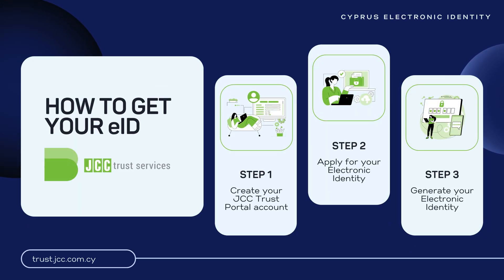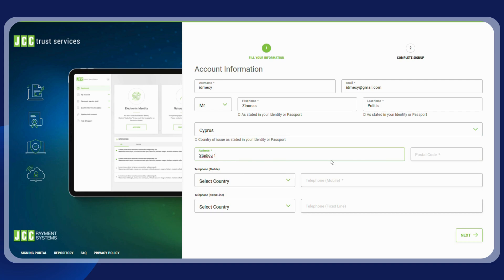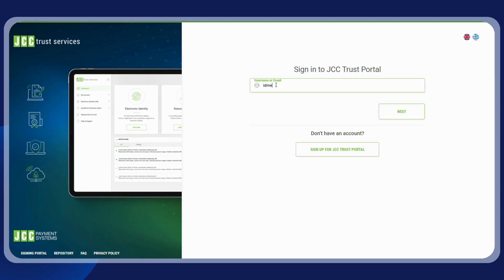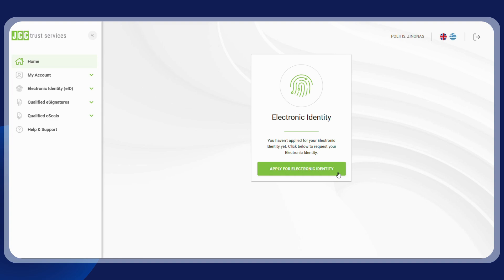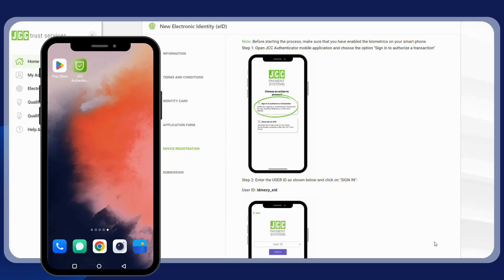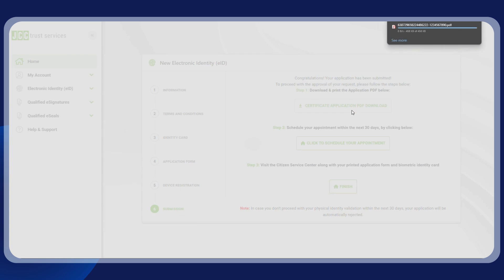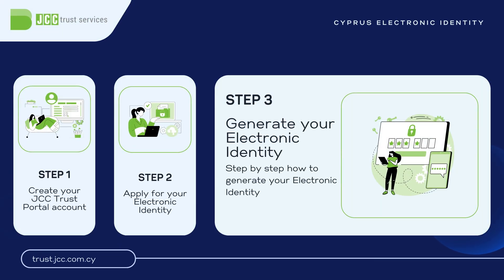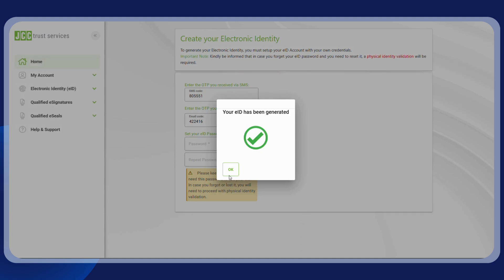JCC Trust Portal: How to get your Cyprus Electronic Identity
A step-by-step tutorial video on how to apply for your Cyprus Electronic Identity (CYeID) through your JCC Trust Portal account.
If you don’t have a Trust Portal account, start by following the below link to commence the process of creating your new account.

JCC Trust Portal is a portal offered by JCC Payment Systems that allows users to request, generate and manage their Qualified Certificates for e-Signature or their Cyprus Electronic Identity.